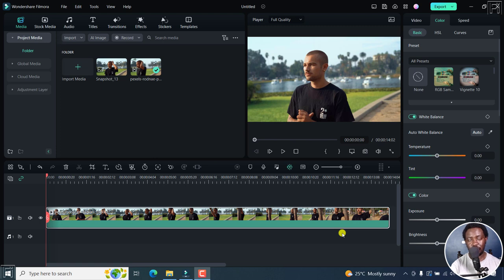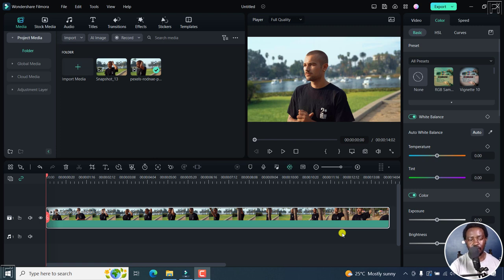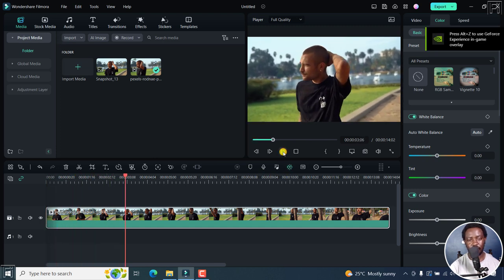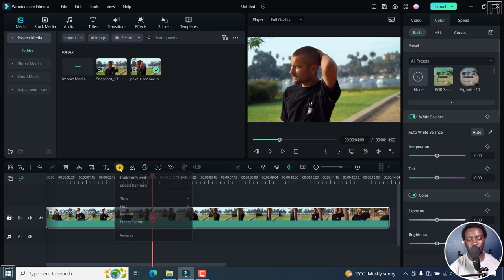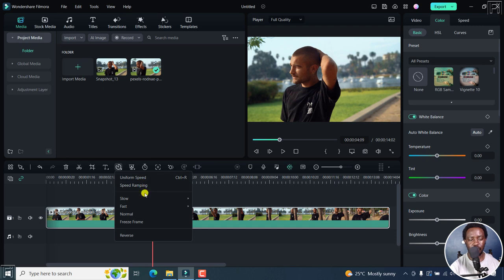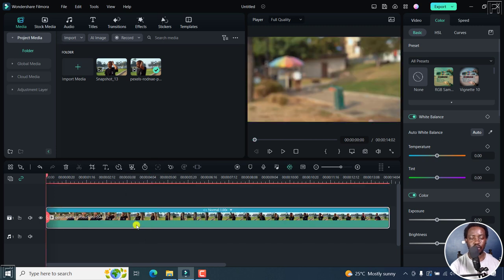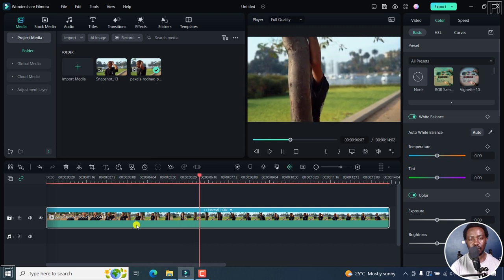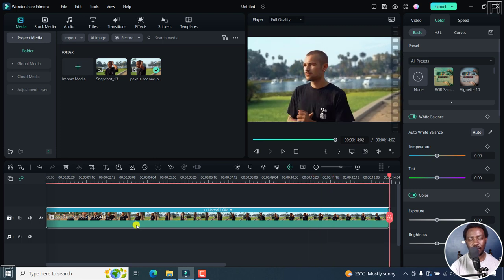How to Reverse Video in Filmora 12 | Play Video in Reverse in Filmora 12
In this video, I'll show you How to Reverse Video in Filmora 12.